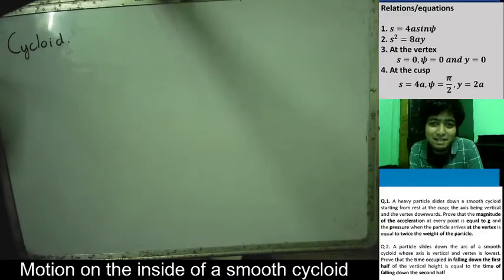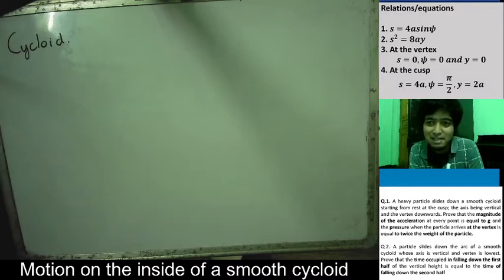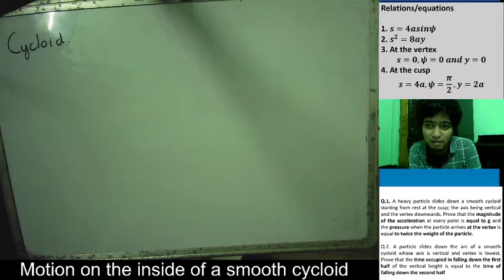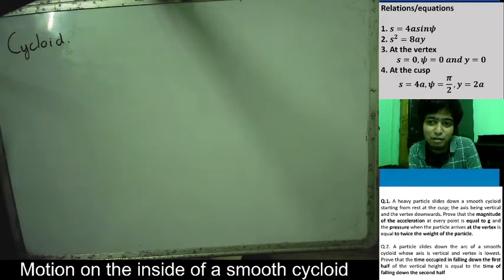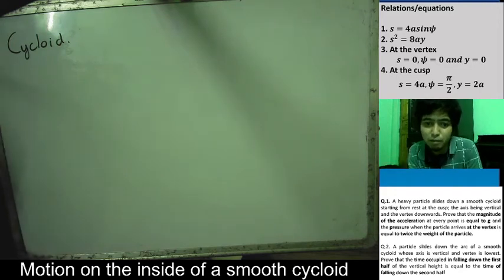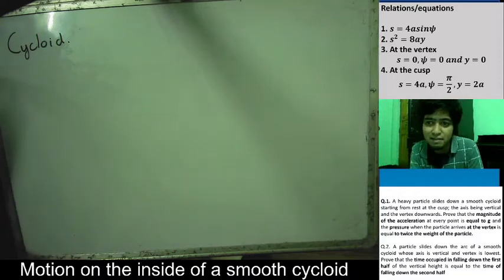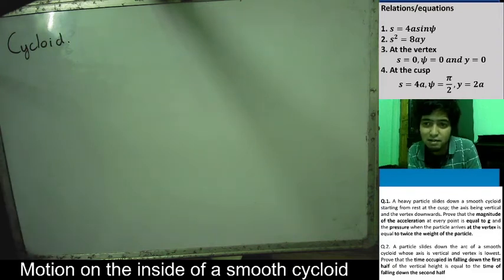GHS41- Day 13[Motion on a smooth cycloid]